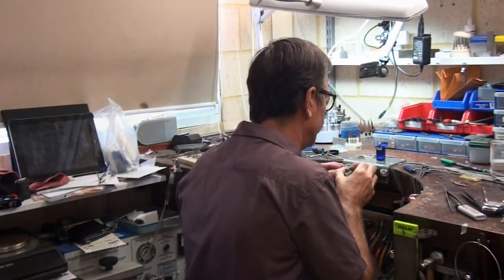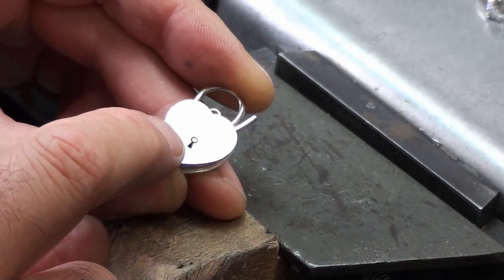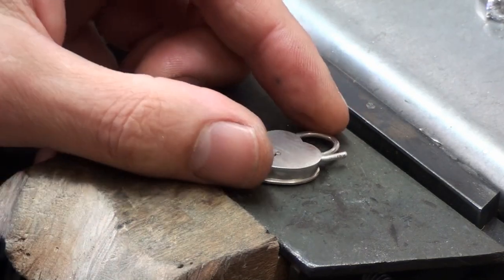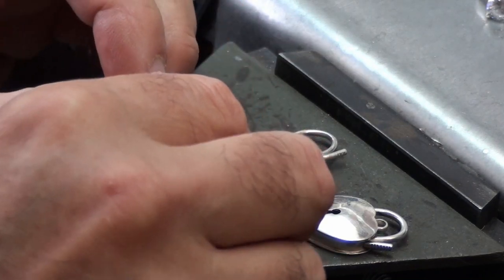Padlock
On line Jewellery Making Course